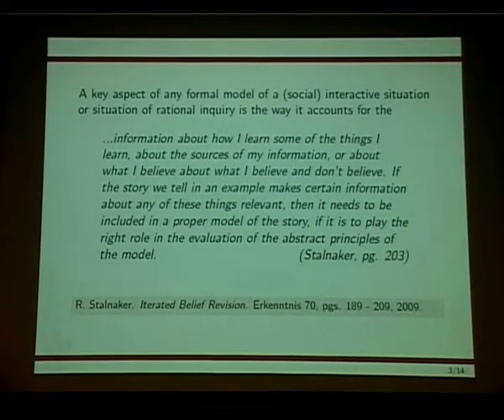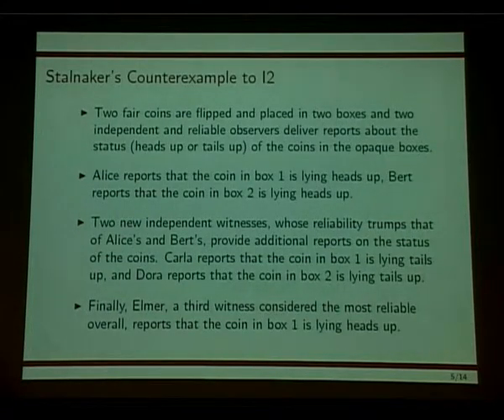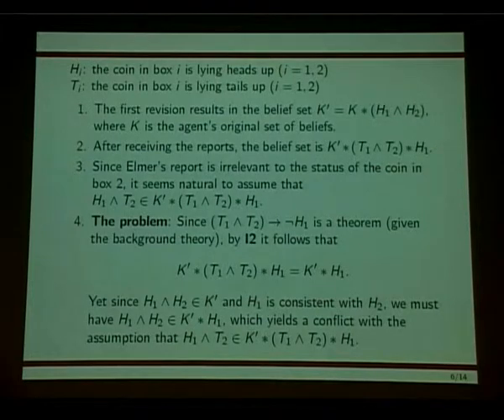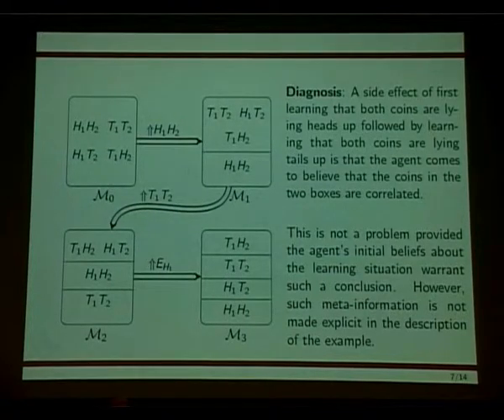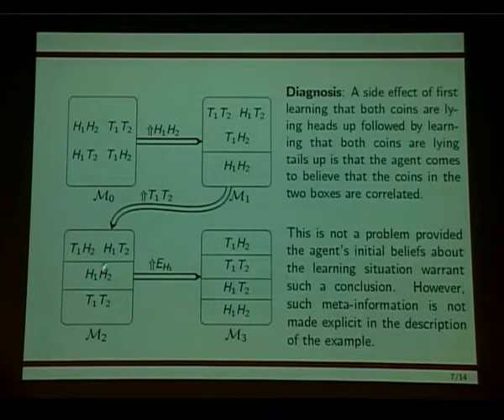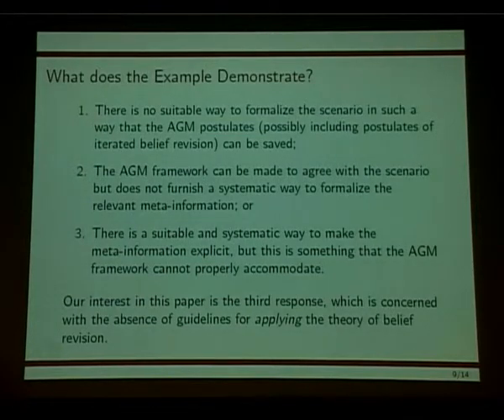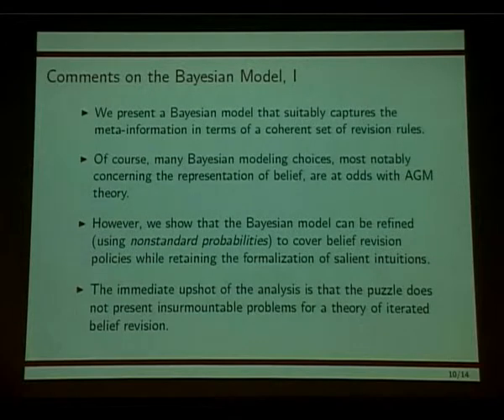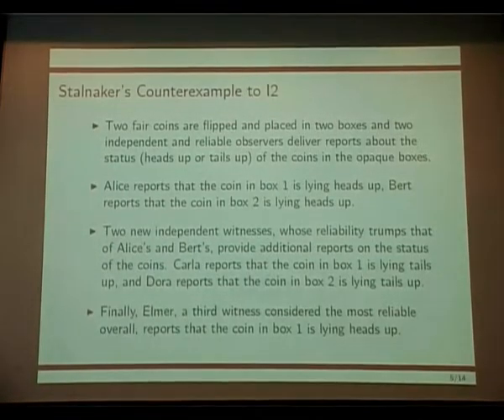DVD 06 When is an example a counterexample?